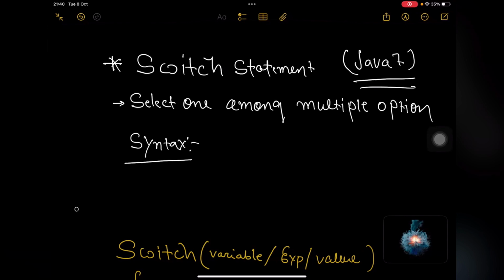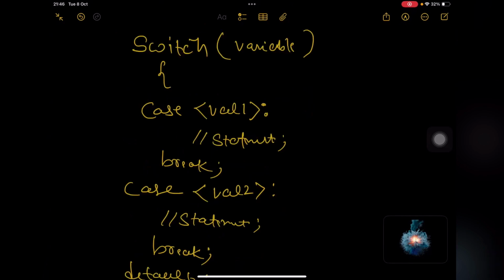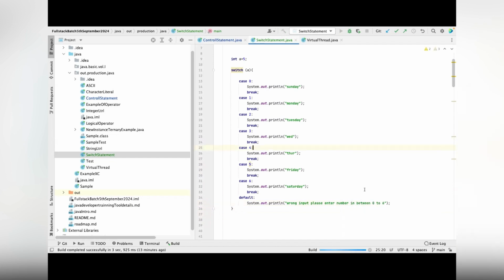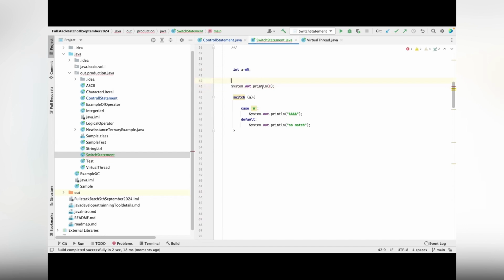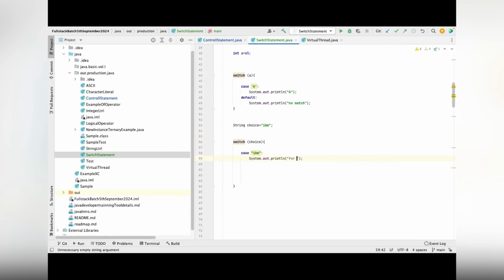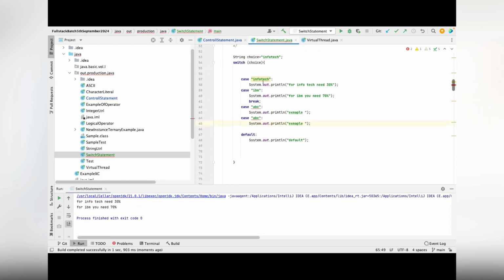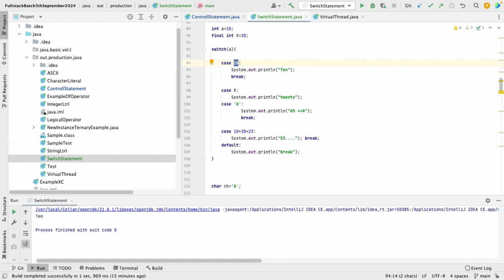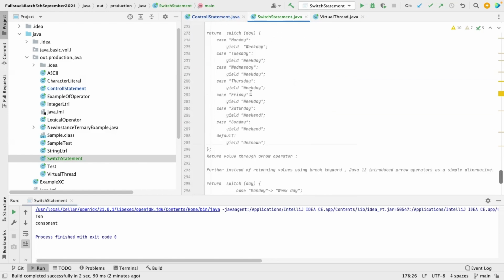Java class-19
for more details follow above link